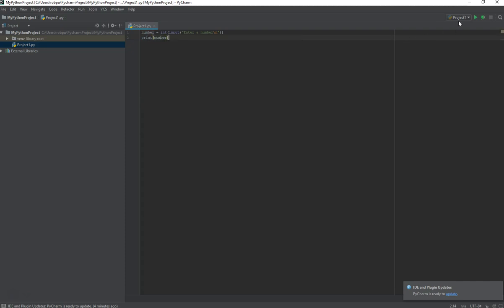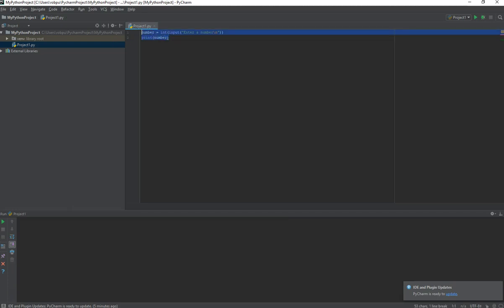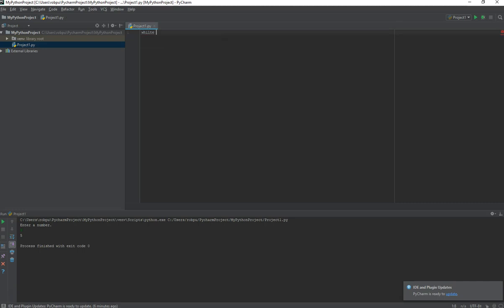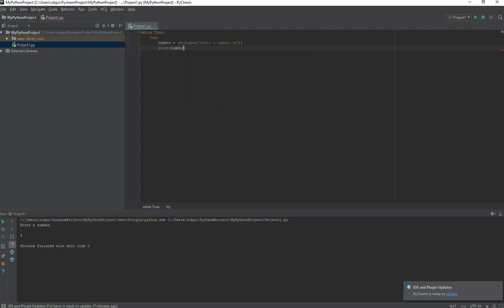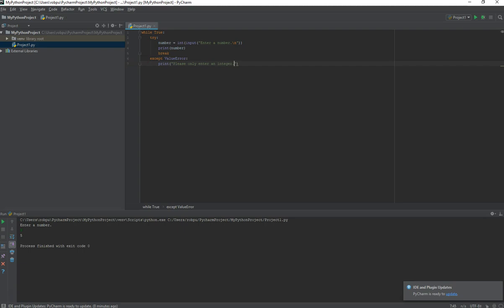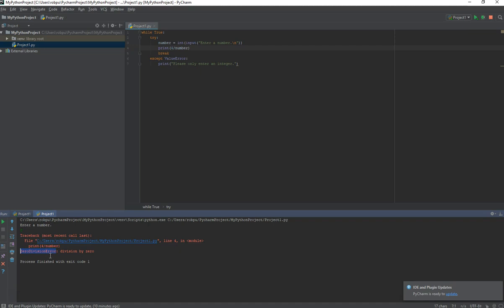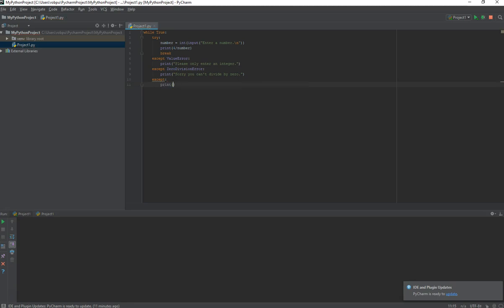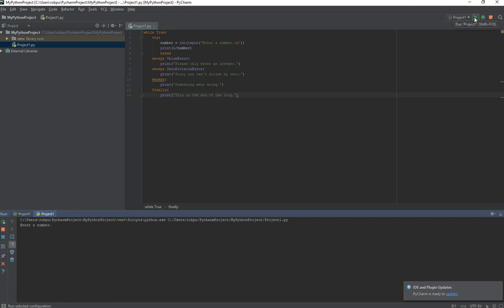Python 3 Programming Tutorial - Part 34 - Exceptions and Syntax Errors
In this video I teach you what exceptions and syntax errors are in Python 3. The difference between them, and how to handle them.